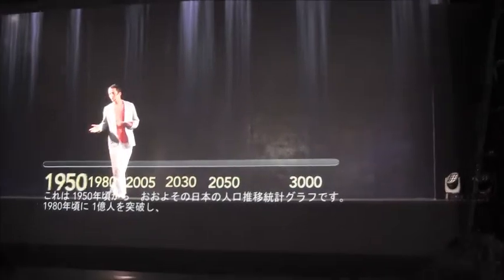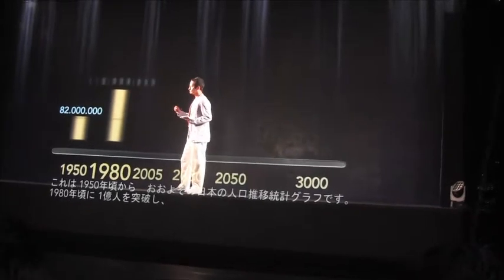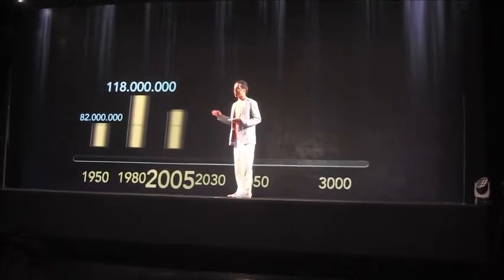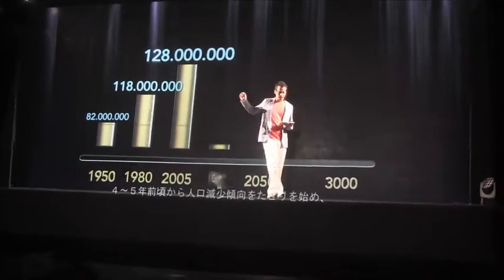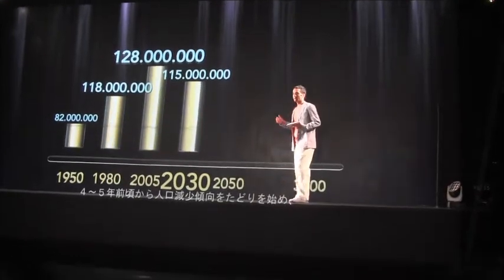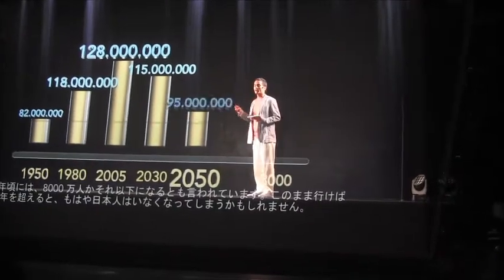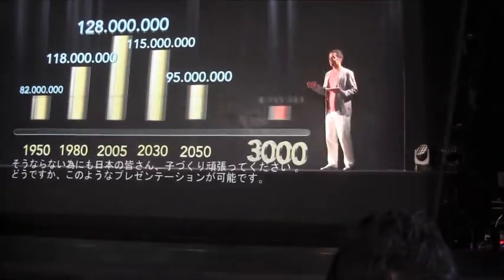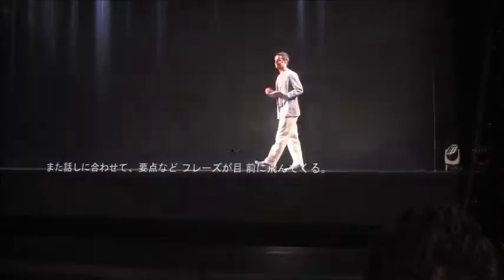「第１回 ライブ＆イベント産業展」ーTAKENAKAのホログラムシステムの国内最大級展示ブース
日本の最先端技術「見える化」チャンネル

　3Dプロジェクションマッピングをはじめ多くの映像演出を手掛けるタケナカは今、話題のホログラムシステムを国内最大級（幅7・4㍍×高さ4・0㍍）の大型仮設で展開した。同社は、ホログラムの企画から撮影、すべての制作とハードの設計セッティングまでを、ワンストップで提供する。
　今回のコンテンツは大型プロジョクションマッピングのディレクションをしてきた同社の映像制作部門「DIGIFIX」のメンバー福本和睦、伊藤大輔、レテリエル・アルバロ、日置修平の4人がそれぞれオリジナル作品を上映。ライブとプレゼンテーション、それにゲーム性を加えたインタークティブなど、さまざまなホログラムの可能性を提案する。

「第１回 ライブ＆イベント産業展」が８日、東京ビックサイトで開幕した。（～10日まで）
東京オリンピックの開催を前に、最近、 各自治体、地域団体、企業のライブ、イベントのニーズが高まっており、これにこたえるために、リード　エグジビジョン　ジャパンが主催して開催したもの。

イベントの企画、制作、運営、演出、機材、アーティスト、会場・施設、ライブ配信、販促グッズまでのあらゆるサービス・製品などの企業、団体２２０社が一堂に会した。3日間で約１５,０００人の来場が見込まれて、会場での商談成立が期待されている。
会場では多彩なイベント、デモが行われていたが、いま話題の「プロジェクションマッピング」では 最新ホログラムの映像演出を提案した(株)タケナカ。人気の恐竜ロボット『サーボティラノサウルス』、人間そっくりの見た目・動作をする人型ロボット『アクトロイド』などをデモした(株)ココロ、スポーツ中継やコンサートなど全てのライブ映像配信をオールインワンで提供 、映像配信ソリューションすり(株) アスクなどのほか、「着ぐるみダンスショー」などのパフォマンスした（株）ゴーゴープロダクションなどのブースが人気を集めていた。